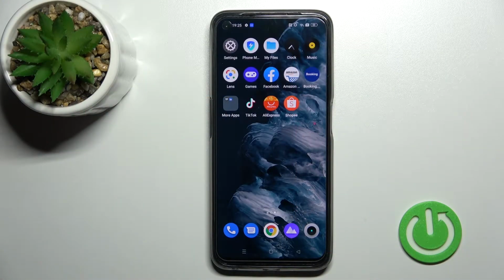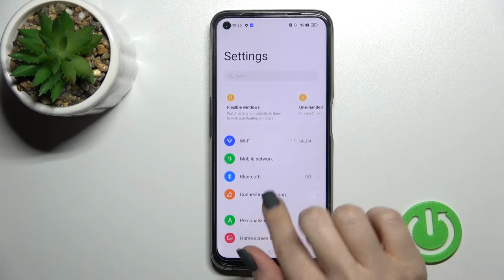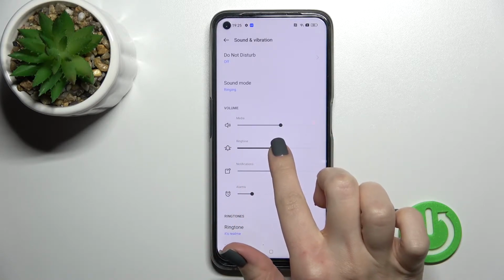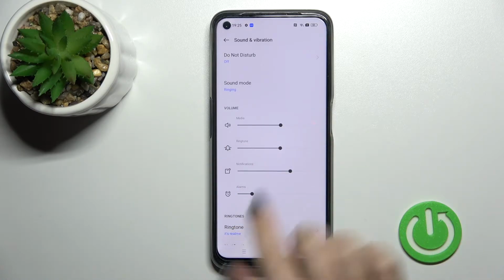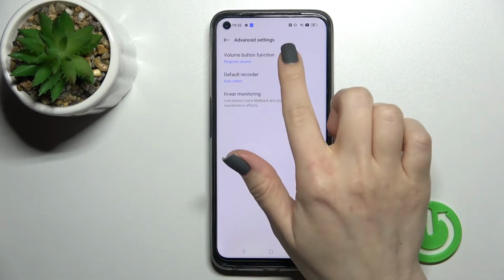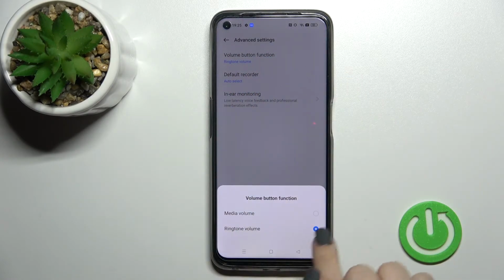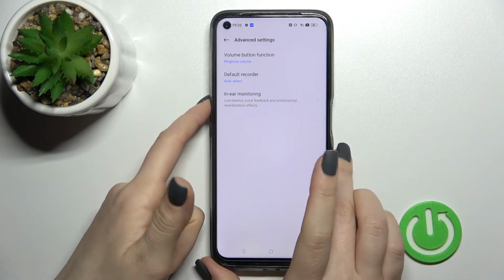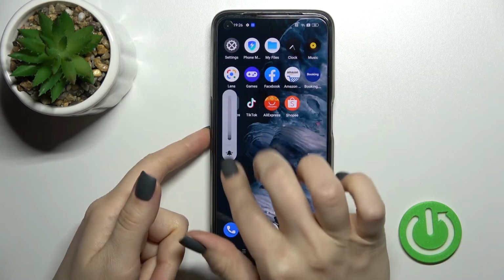How to Unmute Ringtone on REALME 9 Pro - Control Ringtone Volume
Find out more about REALME 9 Pro:
If your ringtone on your REALME 9 Pro is muted and you want to turn it on, find out how to do it. Our specialist will show you how to enter the sound and vibration settings, and then how to make the ringtone audible. You can also use the side buttons to control the ringtone volume level. Go to our YouTube channel if you want to know more about your REALME 9 Pro.

How to enable ringtone on REALME 9 Pro? How to turn on the ringtone on REALME 9 Pro? How to unmute ringtone on REALME 9 Pro? How to manage sounds on REALME 9 Pro?